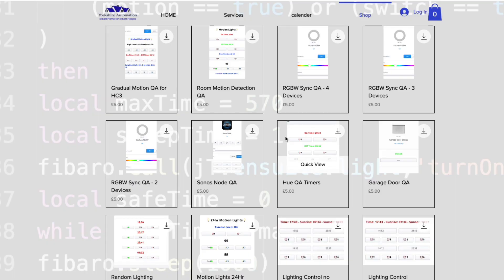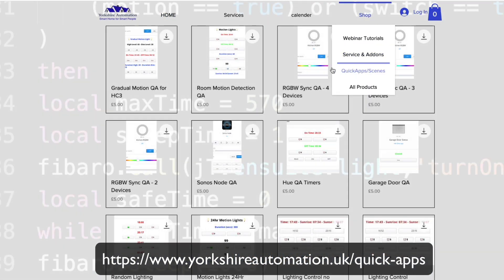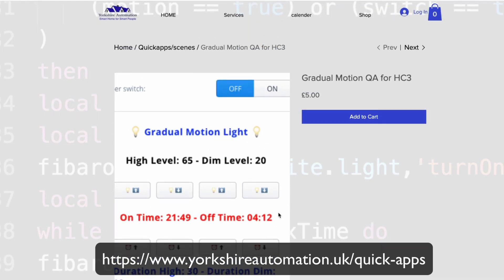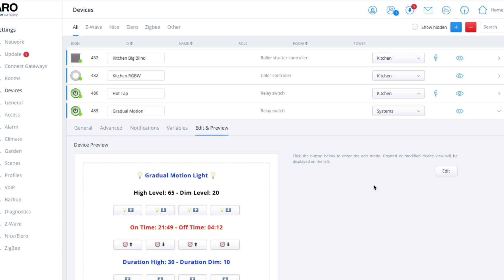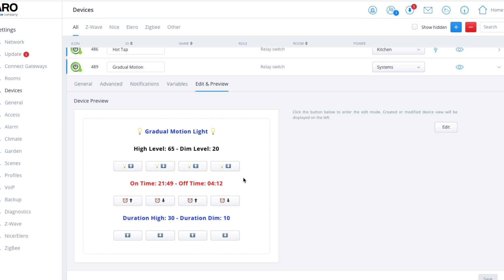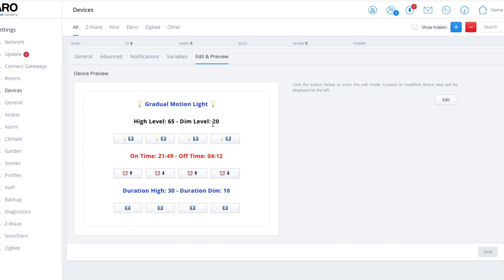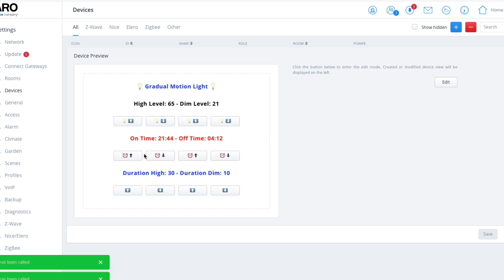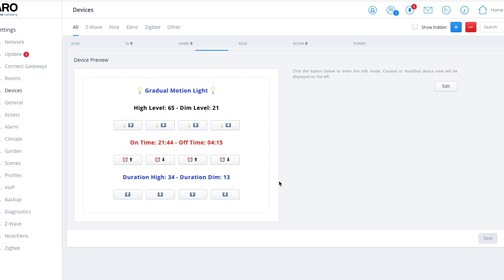Gradual Dimming Motion Detection QA - HC3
This video shows how to setup a motion detection system on your HC3 which has an initial brightness level set, then after a specified time the brightness reduces.  After another specified time the light switches off.

** Please note that these are the new encrypted QA which means need to be on fw 5.120 and no code visible **